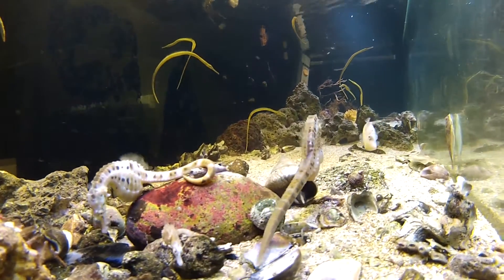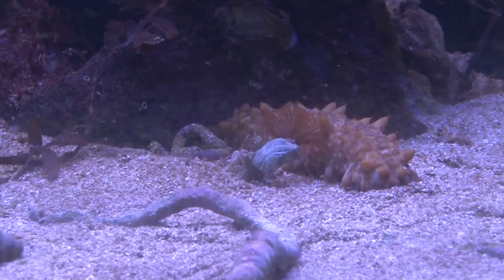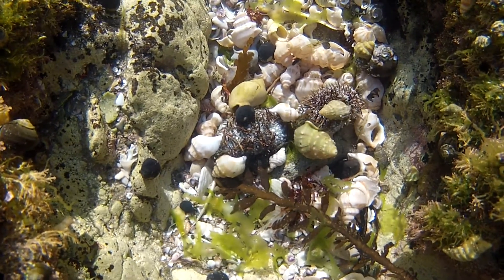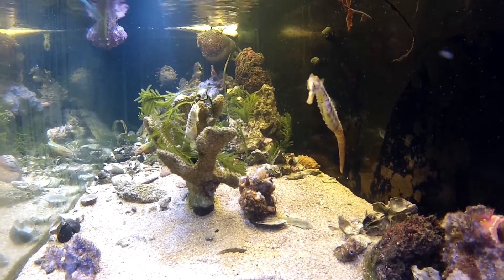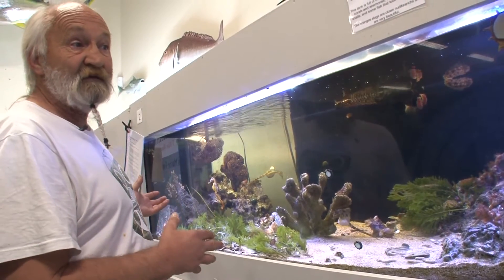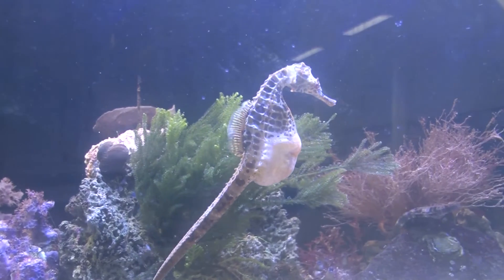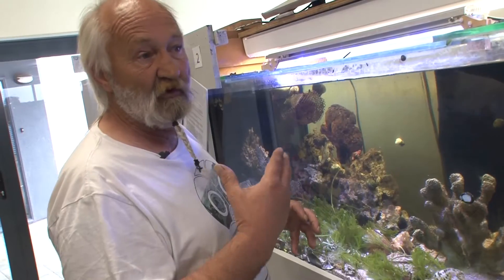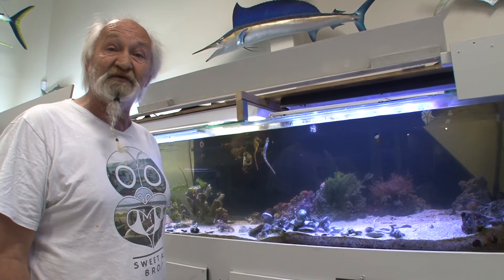New Zealand Seahorse Tank Management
New Zealand seahorse Hippocampus abdominalis temperate tank set up